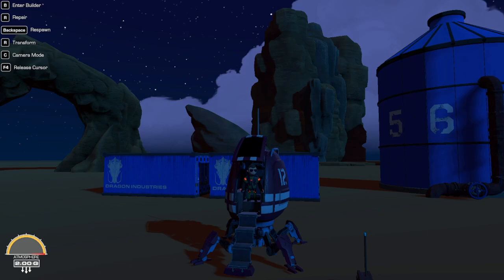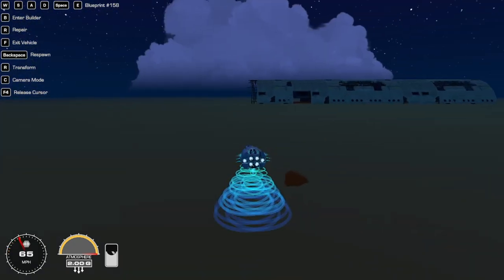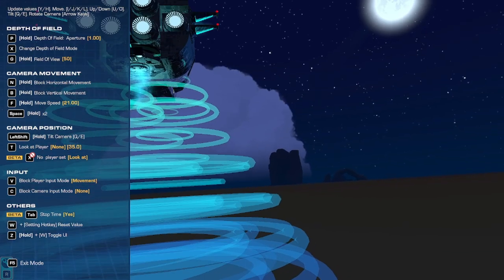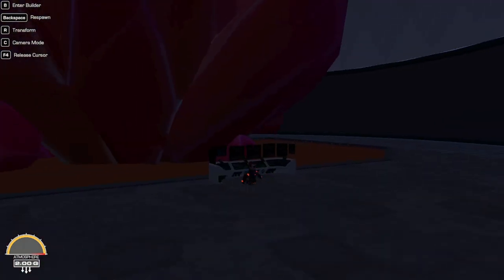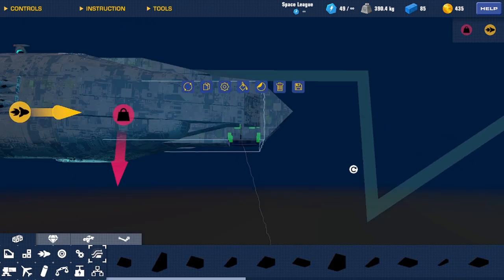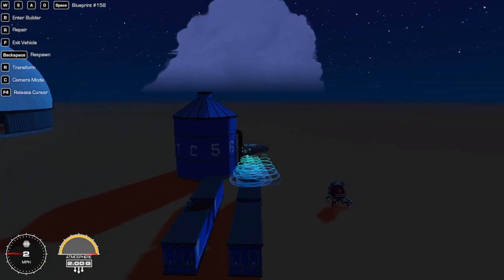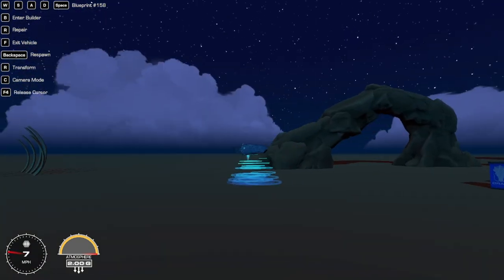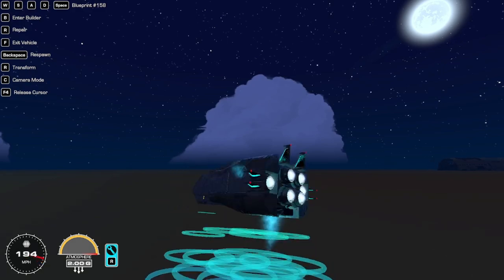This planet is huge and is hyper-magnetic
Today I made a map with a magnetic floor and a magnetic hover-car.
Dec 2nd is one year since first upload!